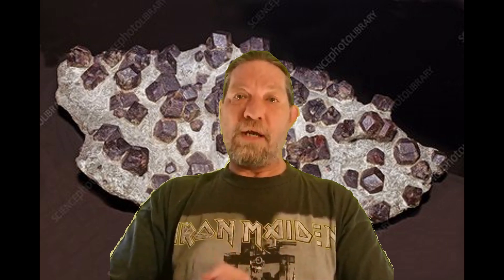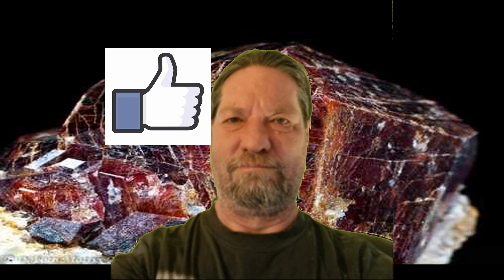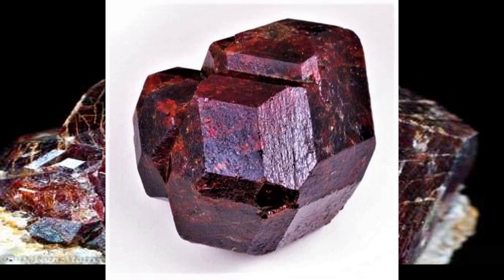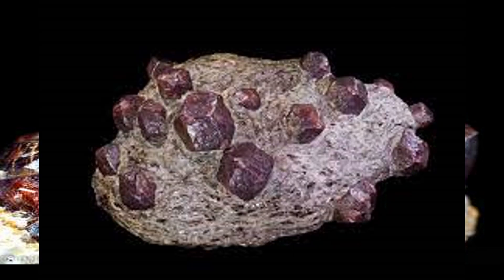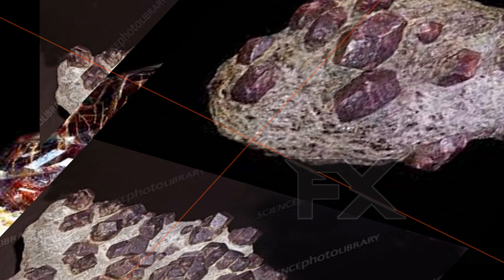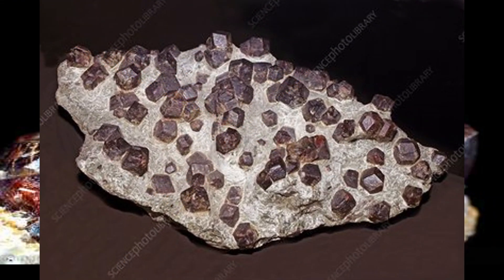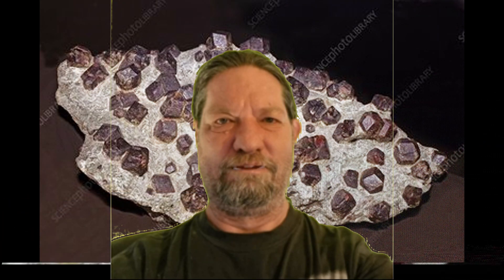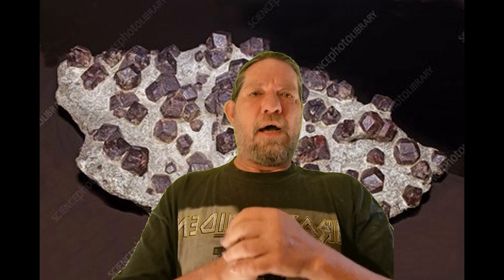Know your Gemstones - Almandine Garnet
Everything you need to know about the gemstone, Almandine garnet.

Rocks, minerals and crystals seen in this series and many others are available for sale on my websites at:
- for wholesale minerals and crystals from the Kalahari desert.

Translated titles:
Conozca sus piedras preciosas-Almandine Garnet

Kennen Sie Ihre Edelsteine ​​-Almandine Granat

Connaissez vos pierres précieuses-Grenat almandin

Conheça suas pedras preciosas-Almandine Garnet

了解您的宝石-铝榴石

Kend dine ædelstene-Almandine Granat

Ken je edelstenen-Almandine Granaat

Γνωρίστε τους πολύτιμους λίθους σας-γρανάτης Almandine

あなたの宝石を知ってください-アルマンディンガーネット

Kjenn edelstenene dine-Almandine Granat